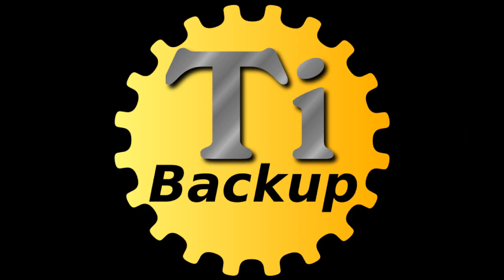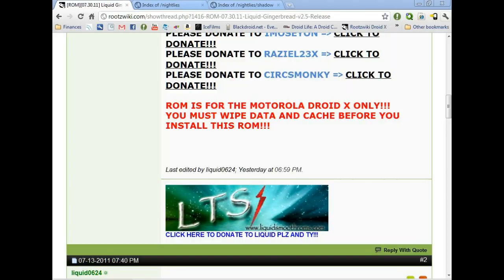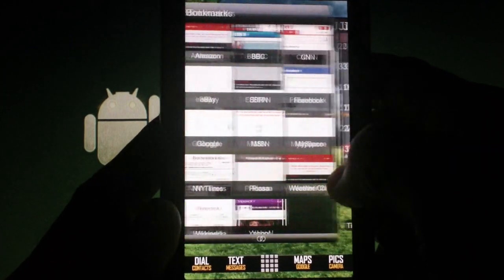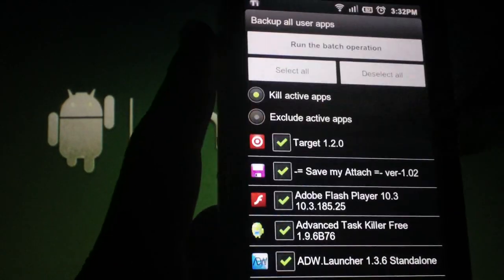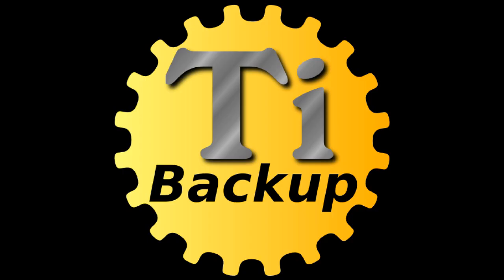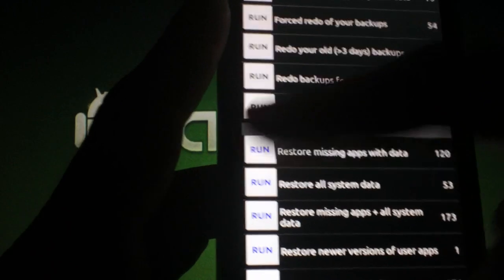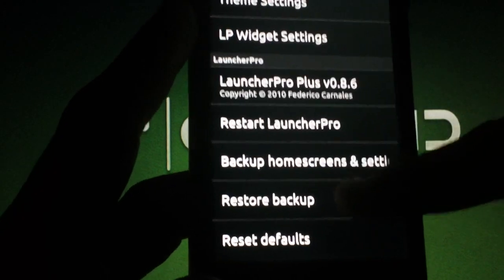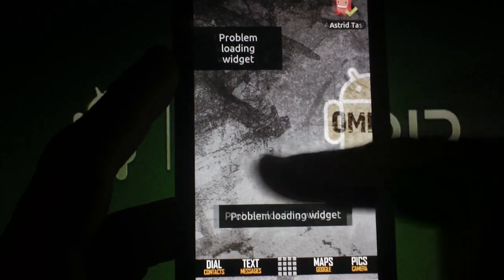Tips and Tricks for Modding: Easy Restoral Between New Roms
This is just a quick guide to easily restore your data during the changing of roms.